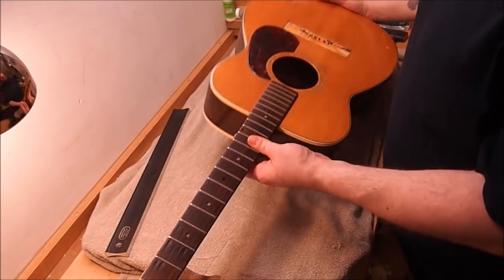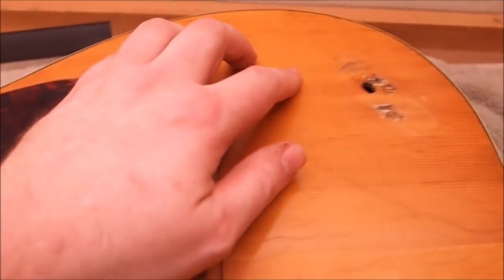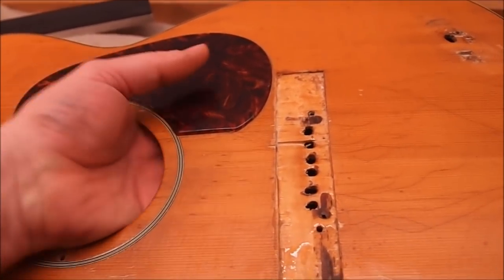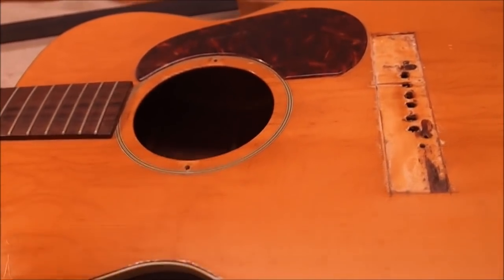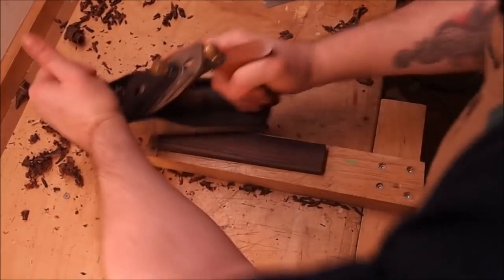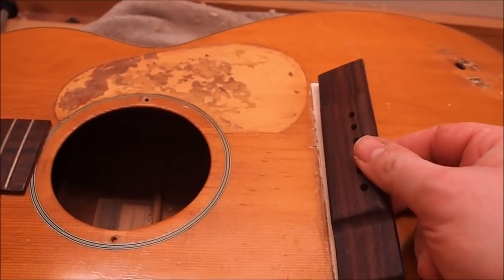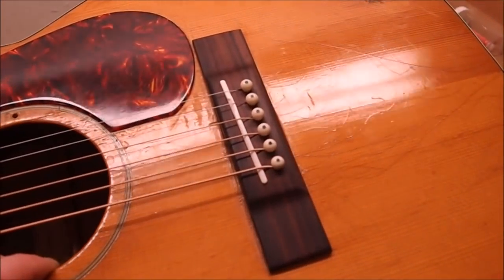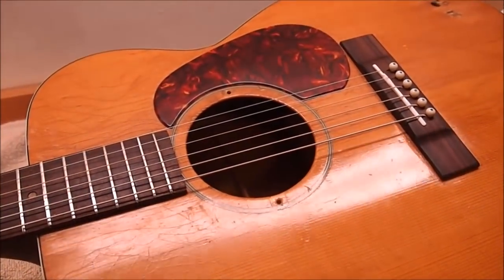Gretsch 6003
This is a 1958 Gretsch acoustic that's lived through some bizarre previous repair work. Will it ever play again? Hint:  Yes. Yes it will.